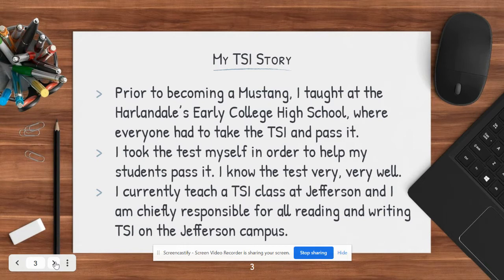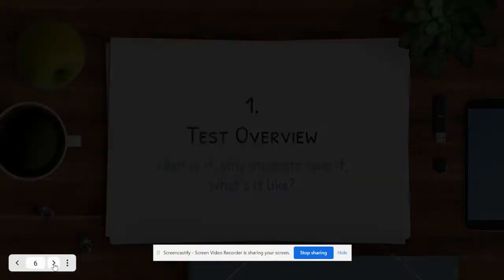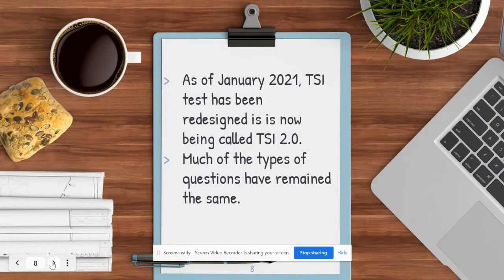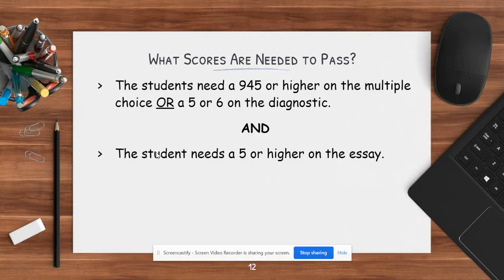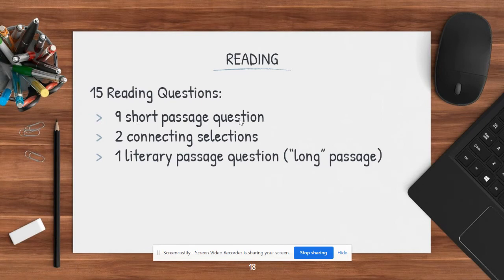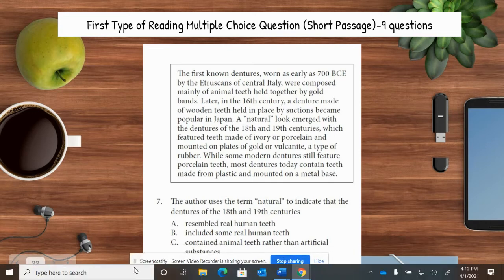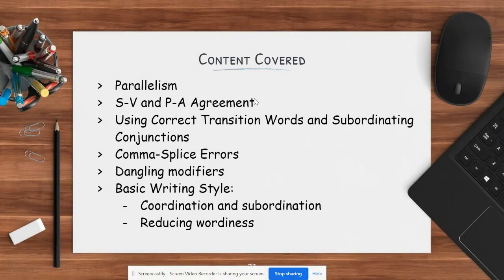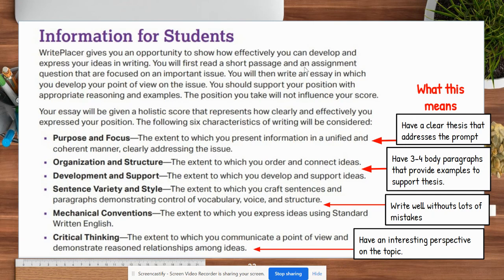TSI 2.0 ELA Test Overview